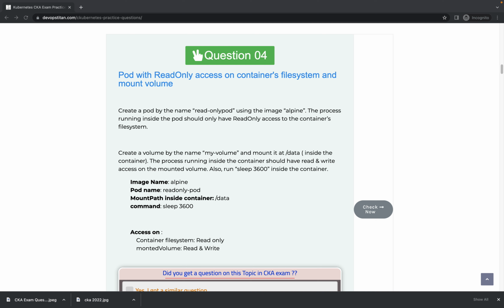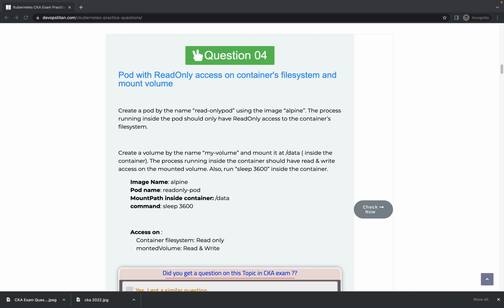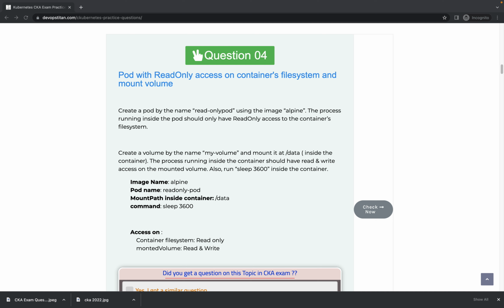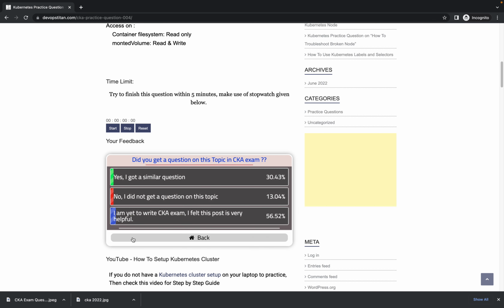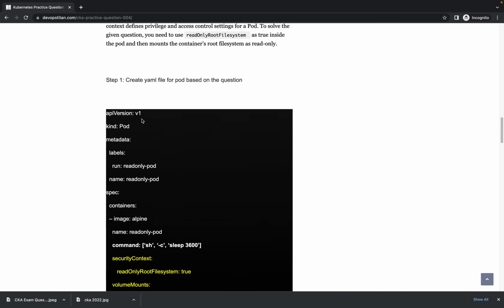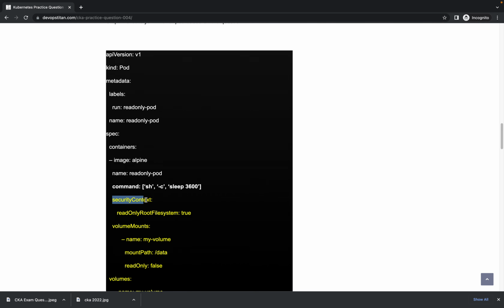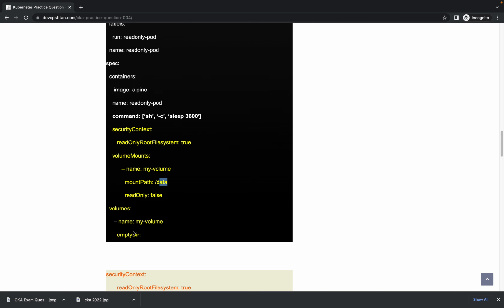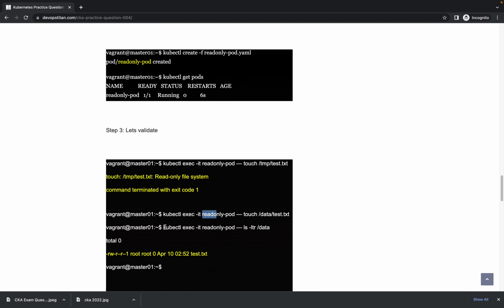Question 4 | CKA Exam 2022 | Kubernetes CKA Exam Questions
Create a pod by name “readonly-pod” using image “alpine”. The process running inside pod should only have ReadOnly access on container’s filesystem. Create a volume by the name “my-volume” and mount it at /data ( inside the container). The process running inside the container should have read & write access on the mounted volume. Also, run “sleep 3600” inside the container.

Image name: alpine
Pod name: readonly-pod
MountPath inside container: /data
command: sleep 3600

Access on :
    Container filesystem: Read only
    montedVolume: Read & Write